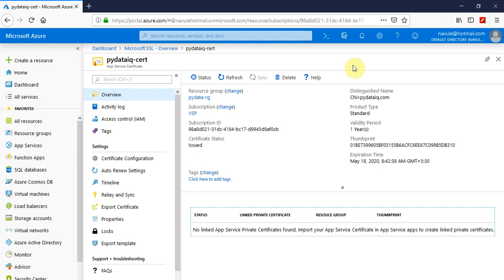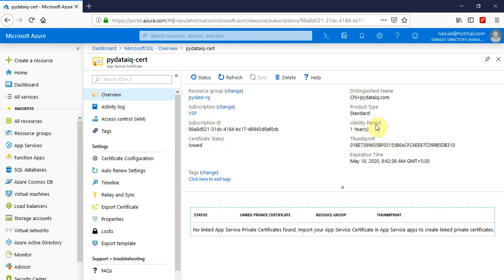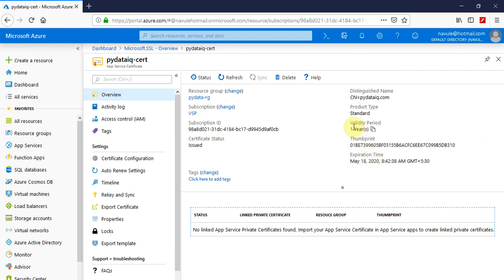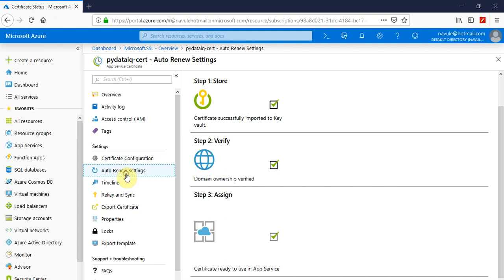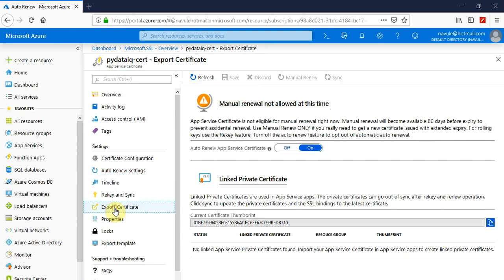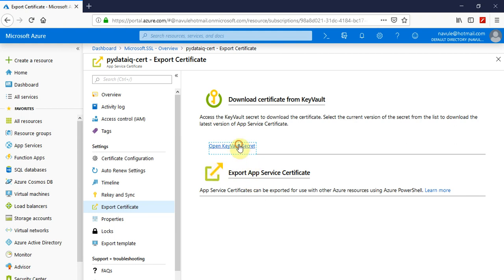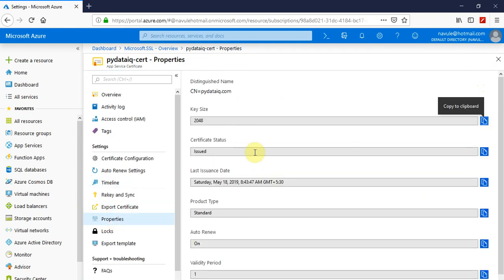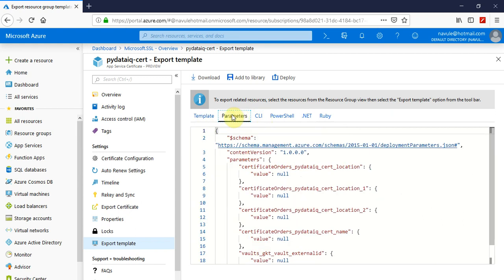Explore Azure App Service Certificate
In this tutorial we will explore Azure app service certificate and take a look at overview and various other attributes associated with App Service Certificate
🆂🆄🅱🆂🅲🆁🅸🅱🅴 to 🆃🆄🆃🅻🅸🅽🅺🆂 channel if you like the content.

Support:
(Appreciate your Generosity: 💸)
ETH: 0x0689Ecd747d6F4eA9CE491aD0b1734fEe62b2229